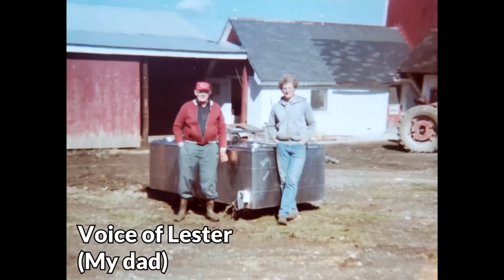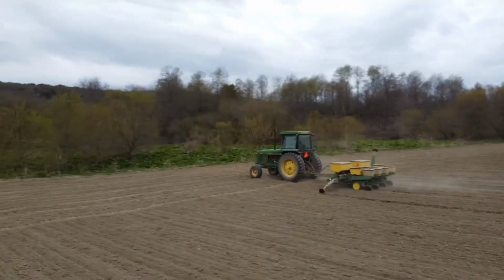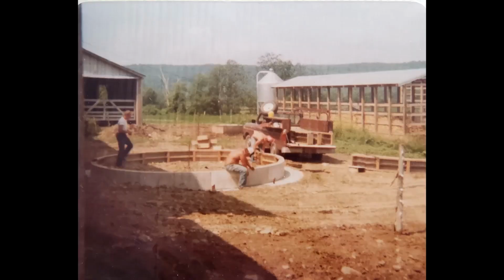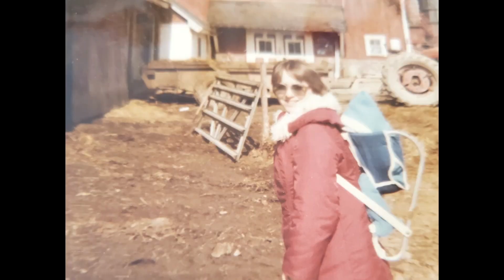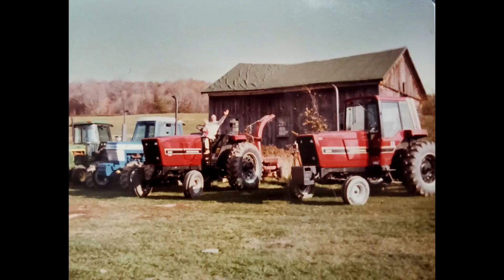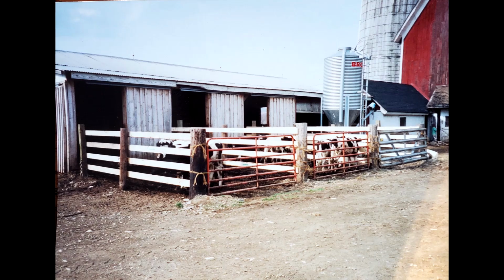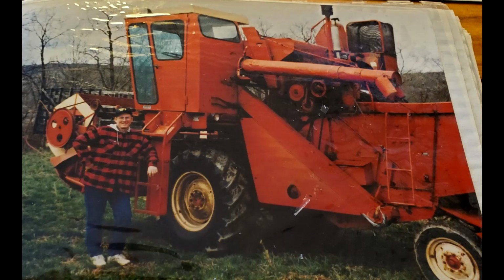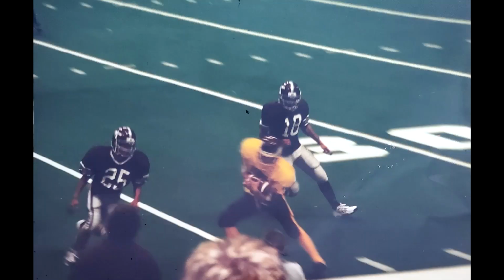History Of Our Farm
Taking a look back through history from when my parents moved up to this farm to the current day and all the updates in between